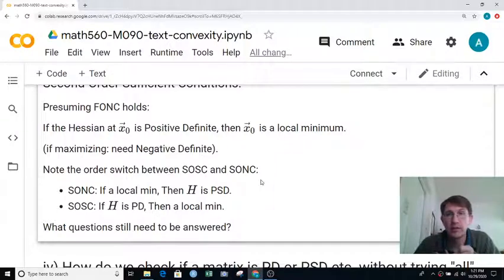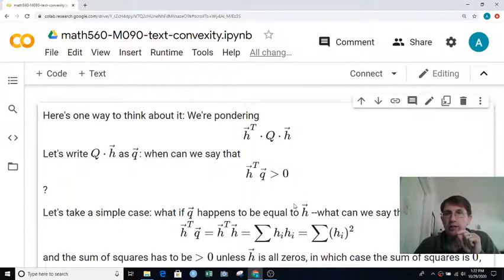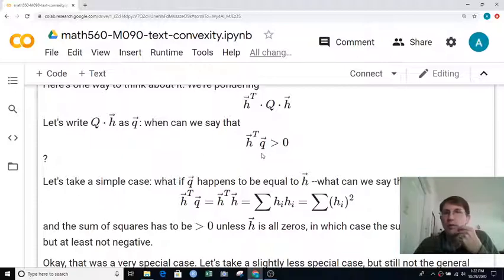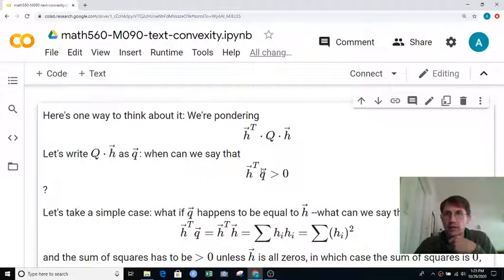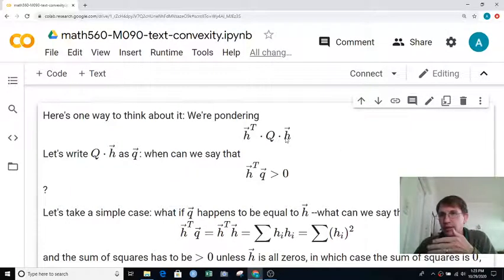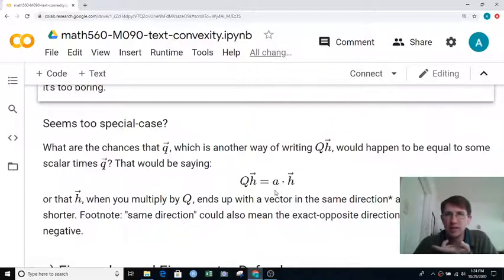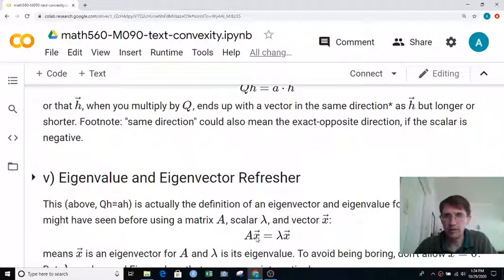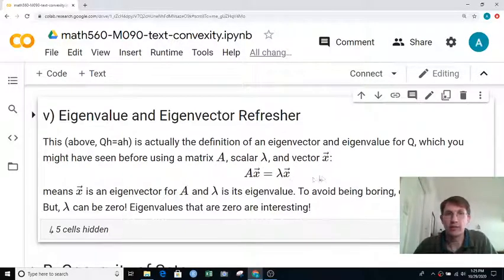math560 m090 a iv determining pd starting eigenvalues eigenvectors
How can we use eigenvalues and eigenvectors to tell us about a matrix being Positive Definite, etc?